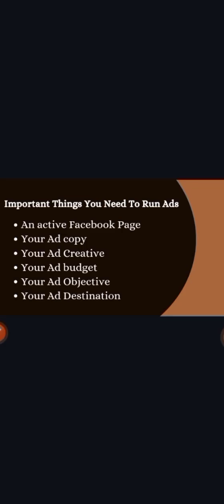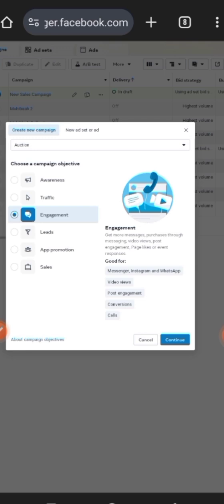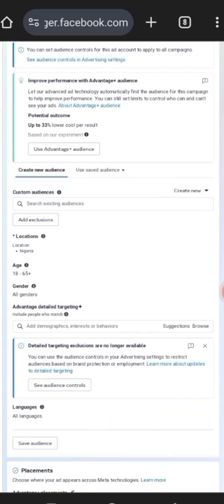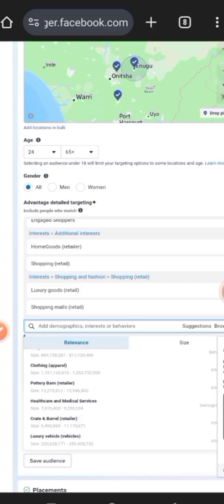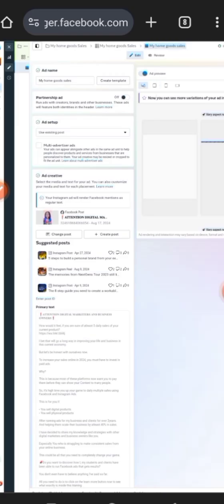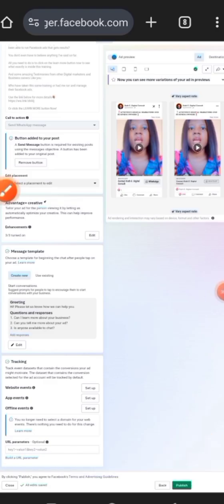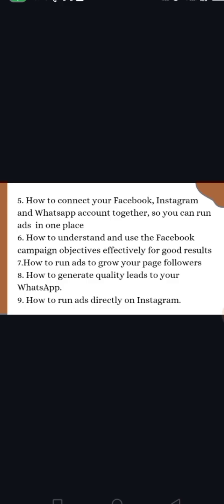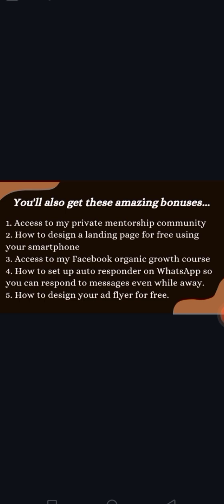Facebook and Instagram Ads Tutorial